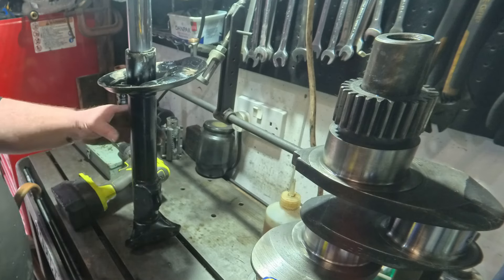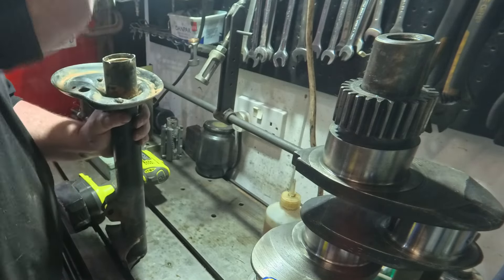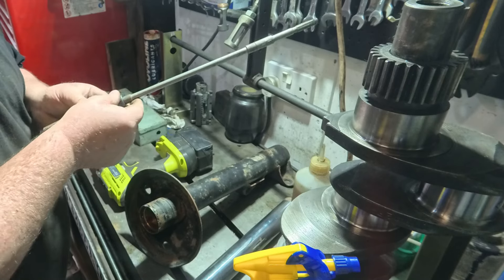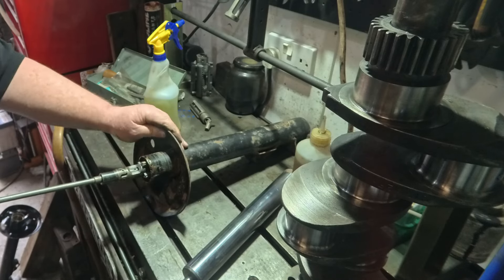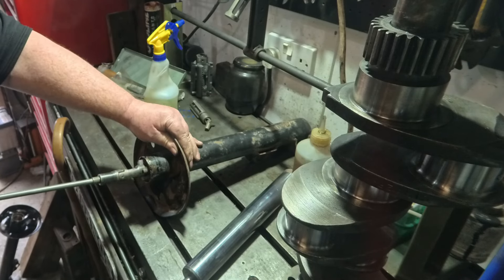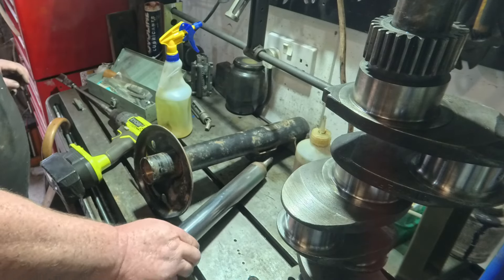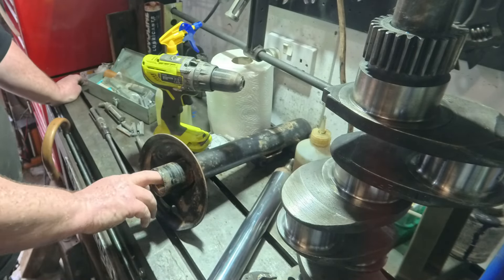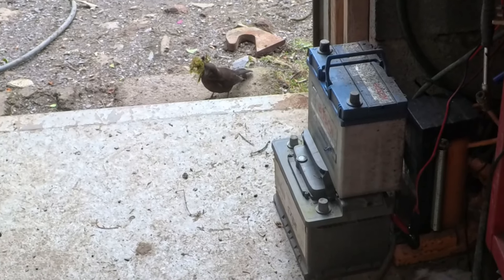Delapena Hand Hone sizing BMW front suspension bushes ......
Quick overview of the Delapena Midget hand hone ...